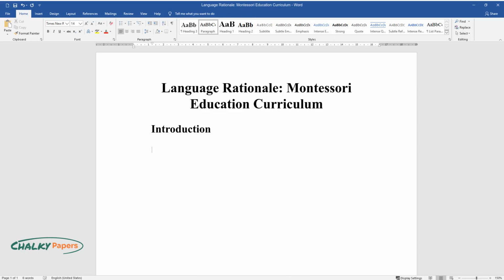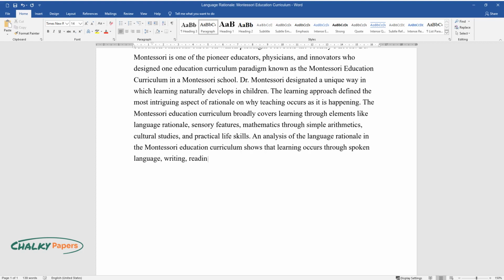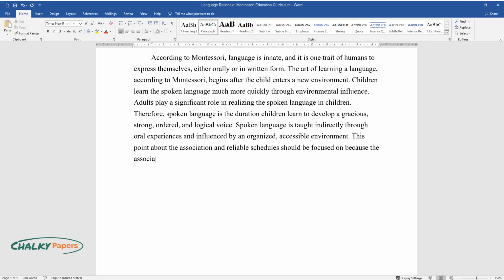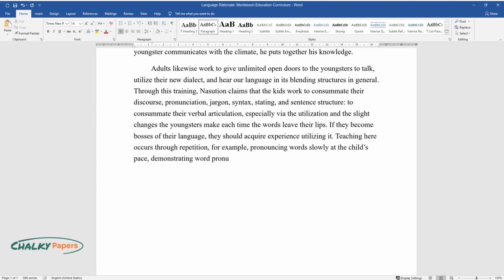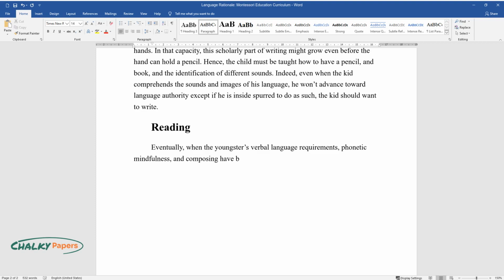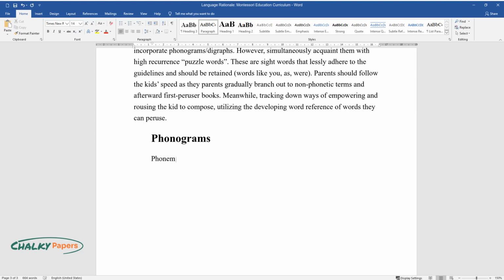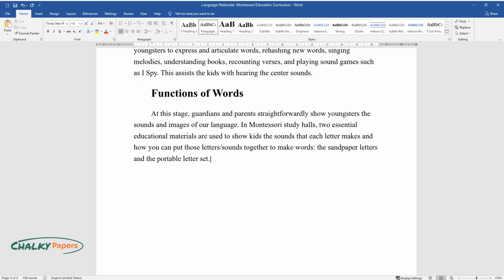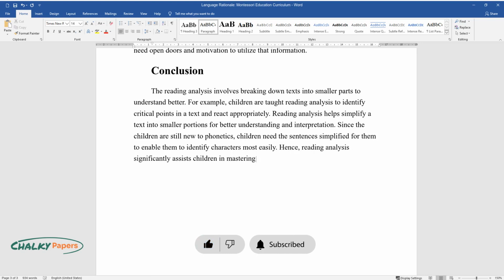Language Rationale: Montessori Education Curriculum - Essay Example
📝 Essay description: An analysis of the language rationale in the Montessori education curriculum shows that learning occurs through spoken language, writing, and reading.

ℹ️ Subjects: Curriculum Development
ℹ️ Words: 949
ℹ️ Pages: 3

📚 Reference list:
Nasution, S. R. (2021). The application of montessori method to language learning preschool (Publication No. 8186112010) [Master’s thesis, UNIMED]. Digital Repository Universitas Negeri Medan